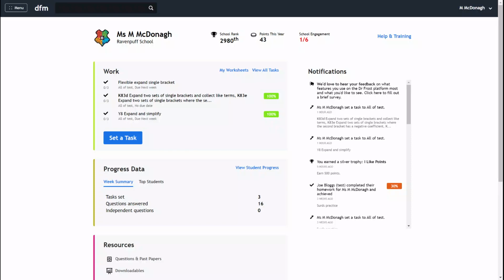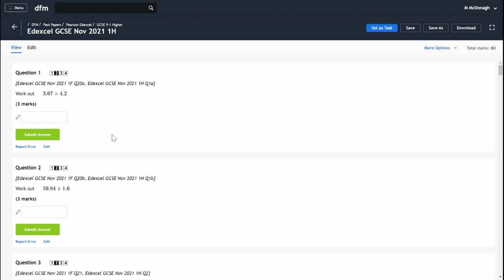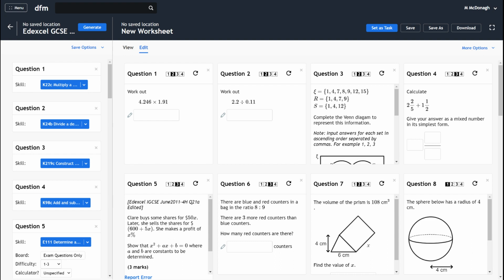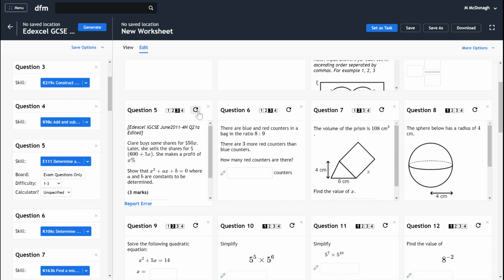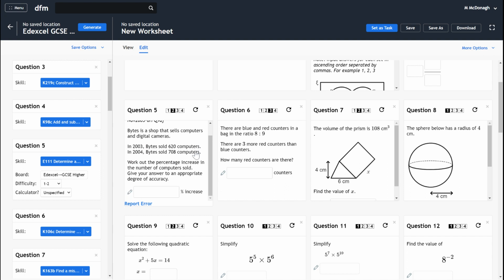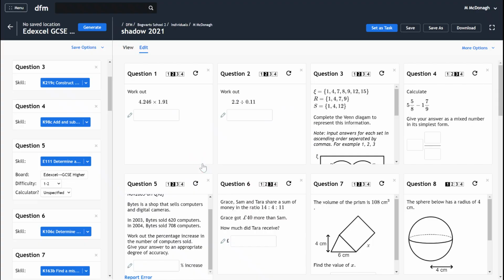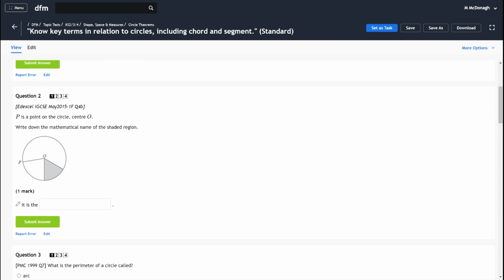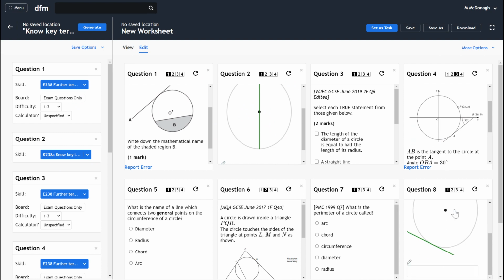8 How to use the shadow paper generator